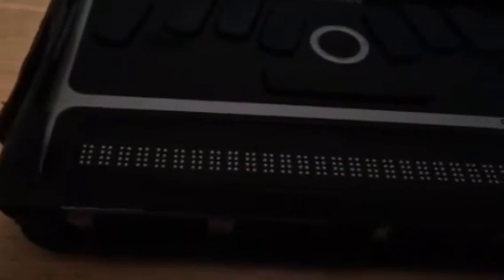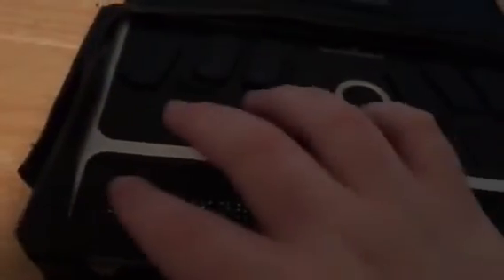Get Rid Of It, Wipe Your BrailleNote Apex Clean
Are you thinking of selling that BrailleNote Apex? Want to start over? Or maybe it’s a problem with the device? I’ll show you how to wipe your Apex clean, erasing all files. Make sure you realize that everything will be gone if you do this. Proceed with caution.